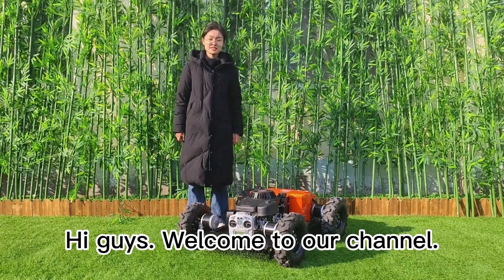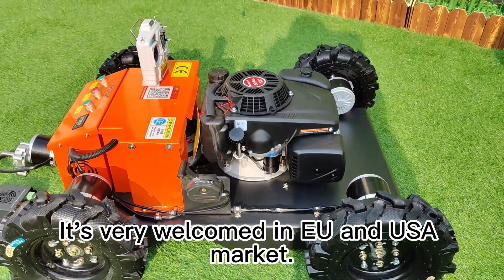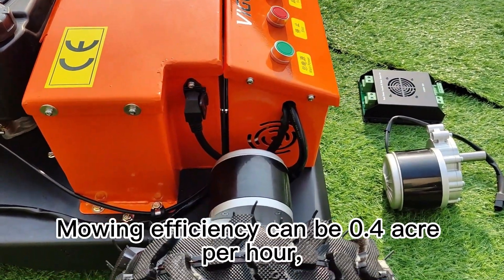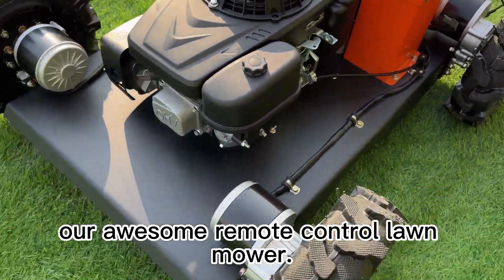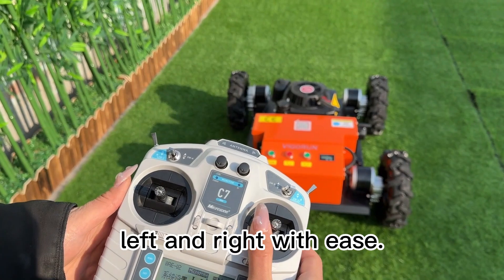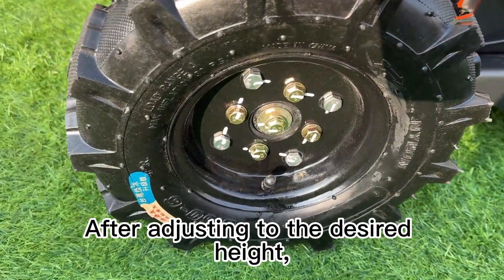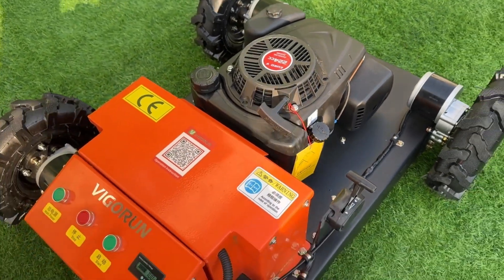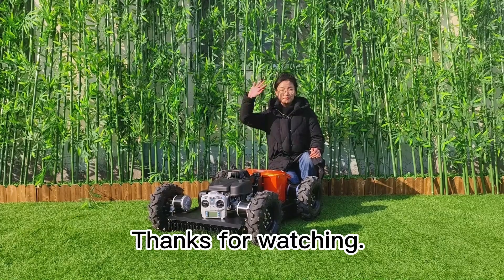Wheel Radio Controlled Grass Cutter (VTW550-90 With Electric Start) detailed operation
Features:
1) Security
2) High efficiency
3) Easy to maintain
4) Easy to transport and store
5) Wide range of applications

Specification:
Model: VTW550-90
Cutting Width: 550mm
Walking Speed: 0-6km/h
Working Degree: 0-35°
Remote Control Range: 200m

Engine
Fuel Type: Gasoline
Brand: Loncin
Power / Emission: 9Hp / 224cc
Engine Type: Single cylinder, four stroke
Start Method: Electric start
Emission Standard: Euro5/EPA
Fuel Tank: 2L
Working Time: 2h

Walking Motor
Voltage / Power: 24V / 350W

Dynamo: 28V 1500W
Battery: 24V 12Ah

Machine Size: 980*820*430mm
Machine Weight: 95kg